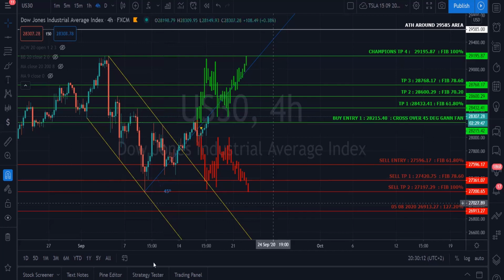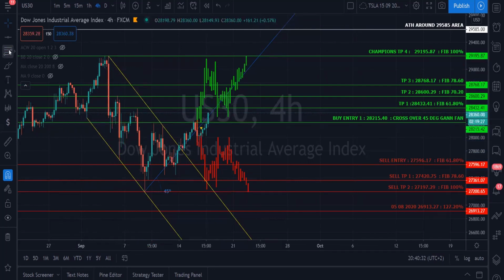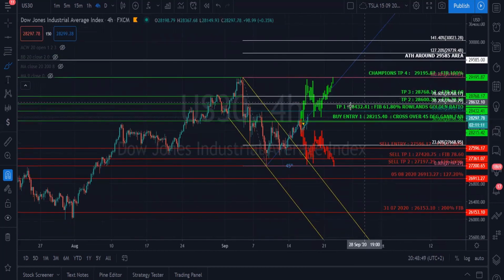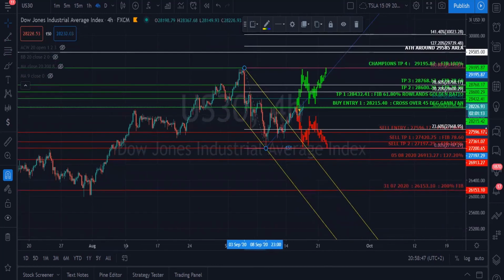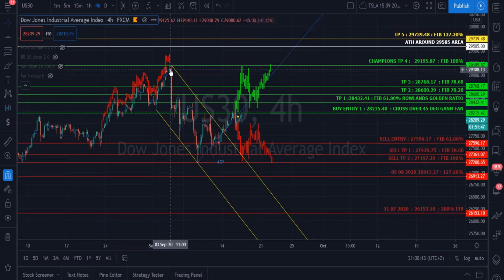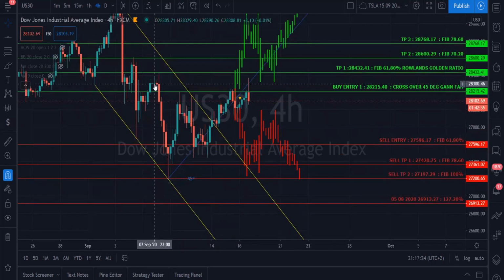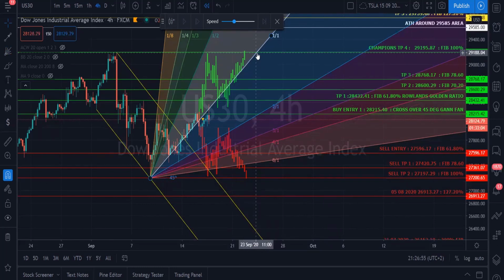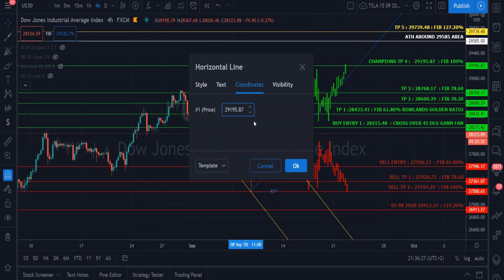Live Session Fib Horizontal Lines Bars Pattern 16 09 2020 1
hi Traders,

Enjoy a live session with one of our students.

Cheers to Your Profits !!